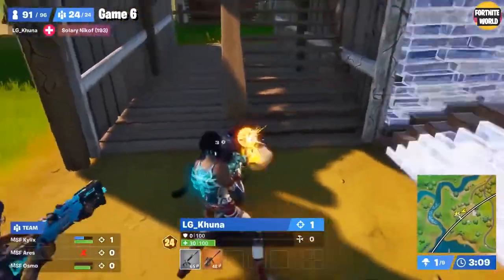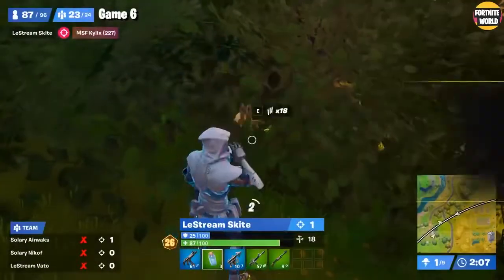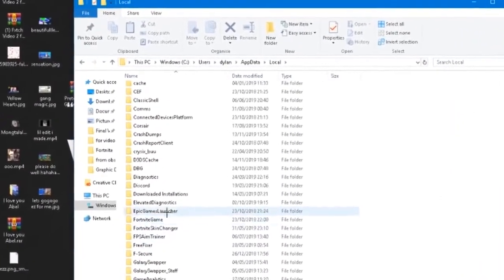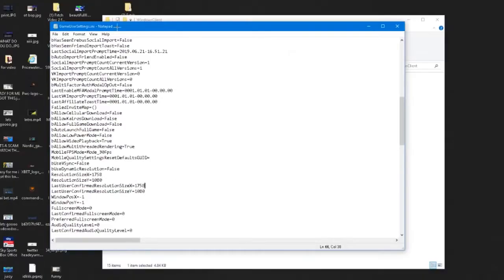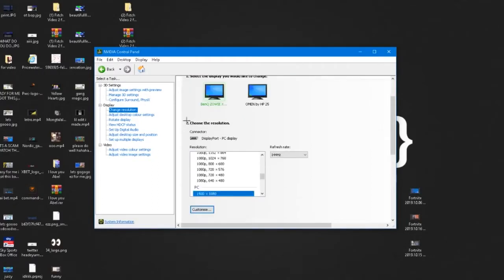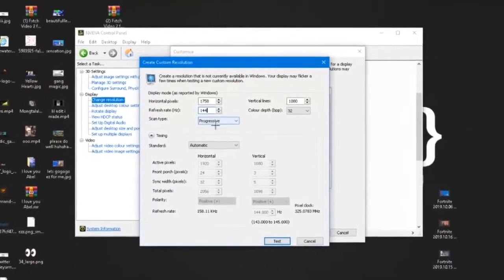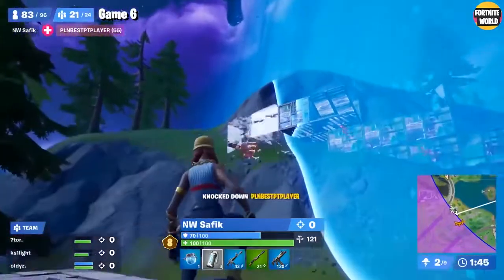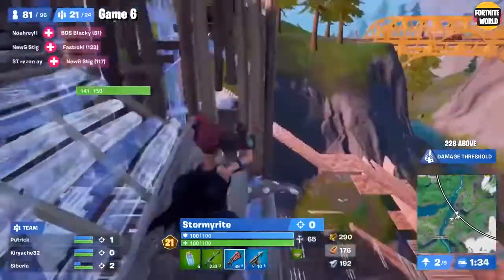Fortnite NEW STRETCHED RESOLUTION ✅ *After Patch^ Chapter 2 | Fortnite MORE FOV Glitch (135 Fov)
(I got this video off creative commons which allows you to download snd upload a certain video)